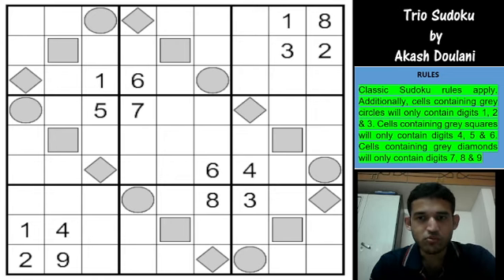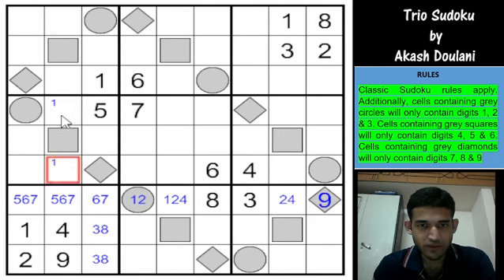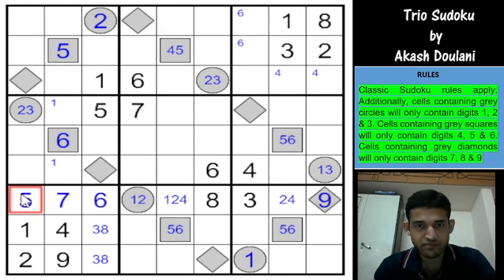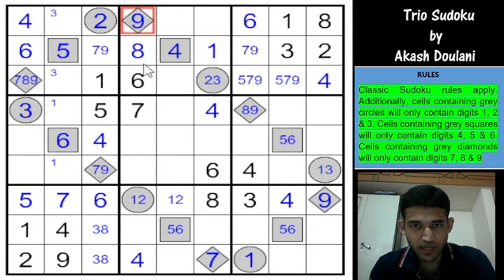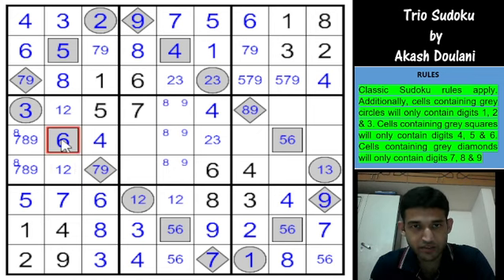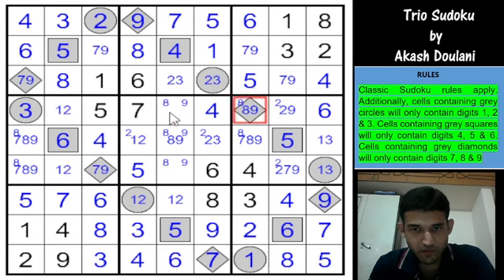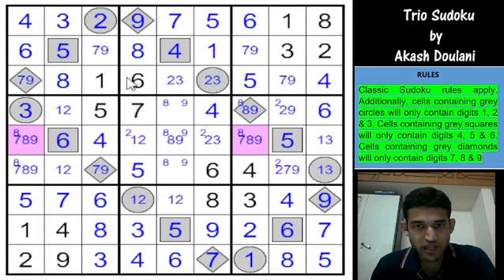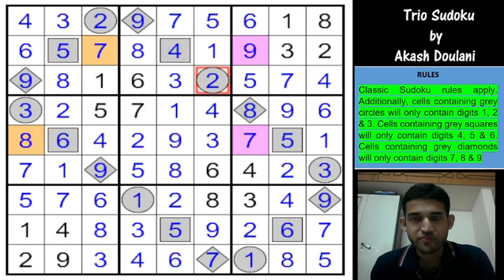Can classic techniques be useful in a Trio Sudoku ?!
Trio Sudokus are usually sprinty in nature but this particular sudoku by Akash Doulani has a nice technique used which makes the solver pause and take a think. Check out the video for an entertaining solve !

Rules :

Classic Sudoku rules apply. Additionally, cells containing grey circles will only contain digits 1, 2 & 3. Cells containing grey squares will only contain digits 4, 5 & 6. Cells containing grey diamonds will only contain digits 7, 8 & 9